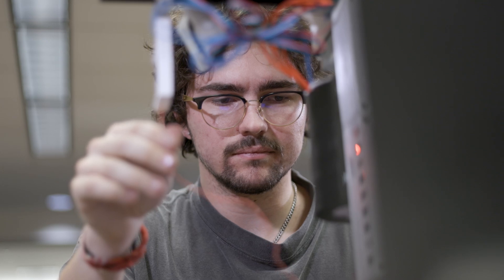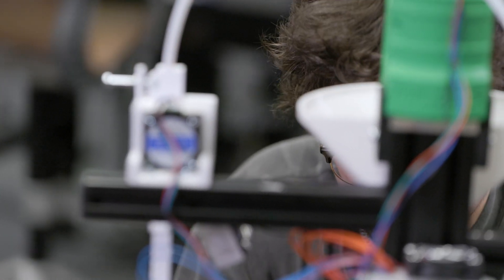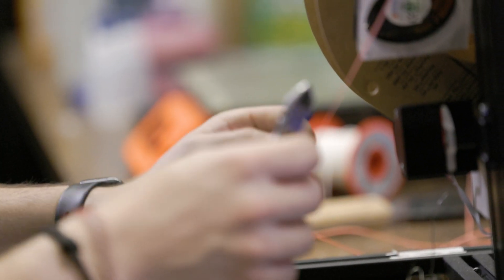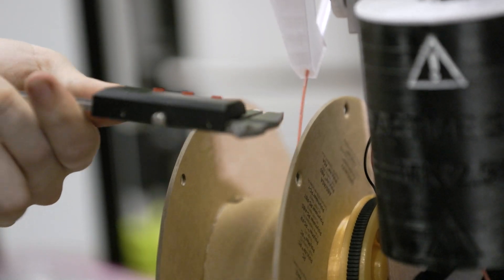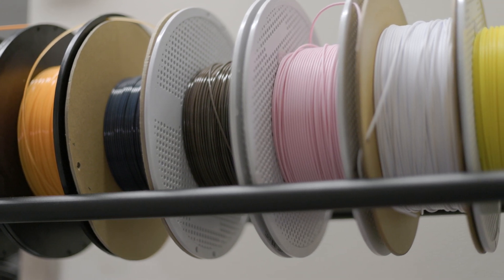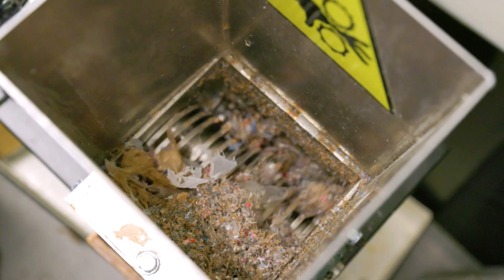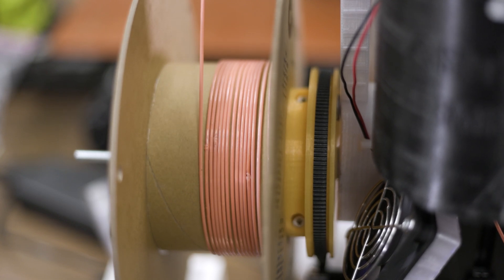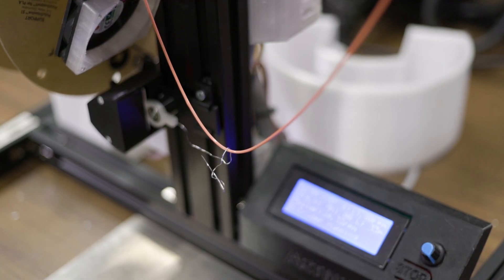From Plastic Waste to Purpose: A Student Maker’s Sustainable Mission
Kade Bolen, a Boise State computer science major and MakerLab lead at Albertsons Library, found a way to recycle expired 3D printer filament — transforming waste into new creations. With support from the Student Sustainability Fund and help from campus partners, Bolen built a functional plastic recycler and now produces 3D-printed objects using reclaimed material.  Alongside fellow student Nora Meeker, he also designed custom assistive tools for a patient at St. Luke’s Hospital, earning recognition at Boise Entrepreneur Week’s Health Tech Challenge.